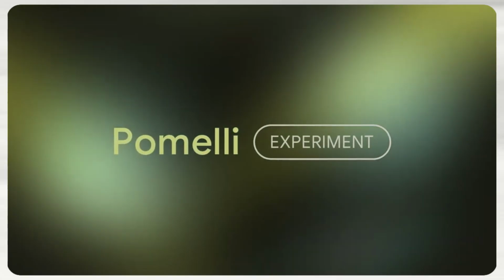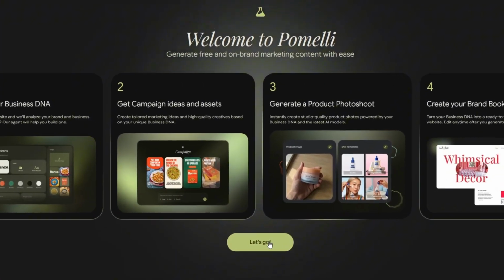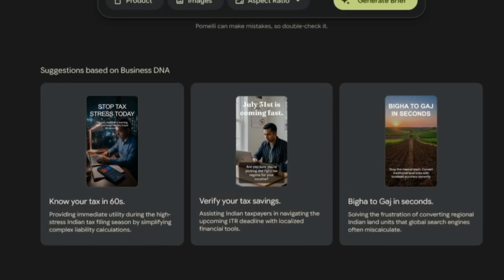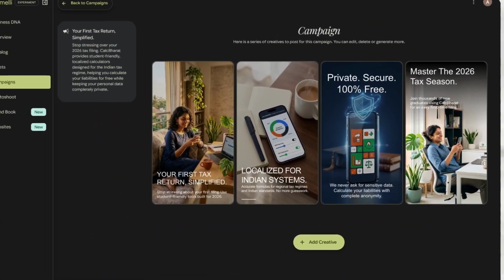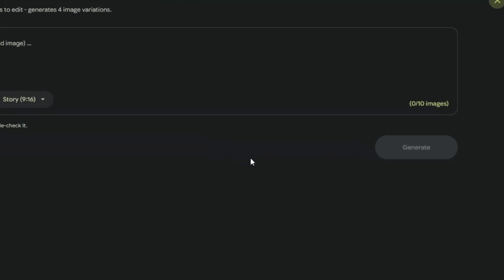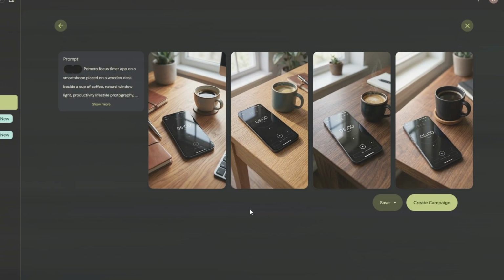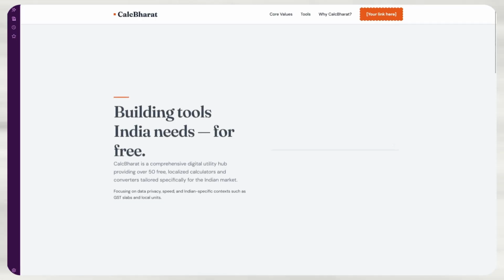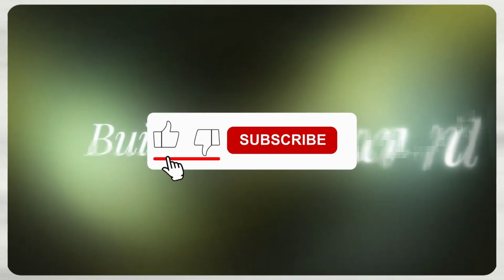Make Pro Ads in Minutes with Google's Free AI (Pomelli)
Type your website URL and Google's free AI automatically creates your social media posts, product photos, brand book and full website in minutes. No design skills. No credit card.
Just your Gmail account and your website URL.

In this tutorial you will learn:
✅ How to build your Business DNA from any website URL
✅ How to generate on-brand social media campaigns in seconds
✅ How to create professional product photos without a camera
✅ How to generate a complete Brand Book automatically
✅ How to build and publish a full website for free

⏱ Chapters:
0:26 — Setting up Pomelli
0:58 — Building your Business DNA from your website
1:42 — Campaigns — generating on-brand social media posts
3:04 — Photoshoot — studio product photos for free
4:45 — Brand Book — professional brand guidelines
5:27 — Website — generate and publish a full site

👍 Hit like if this saved you money on marketing